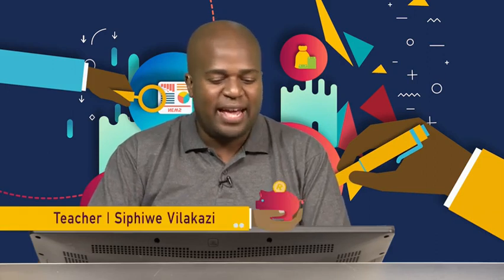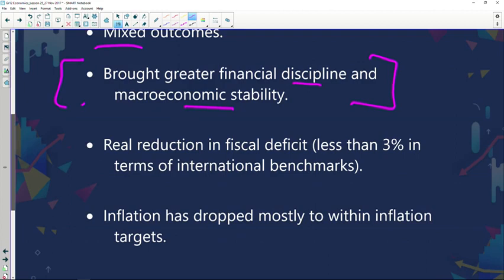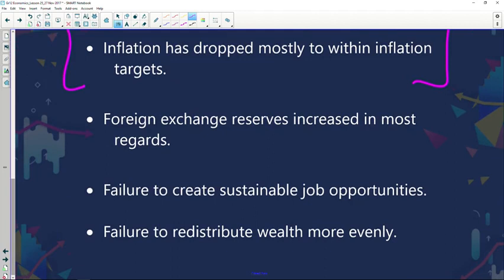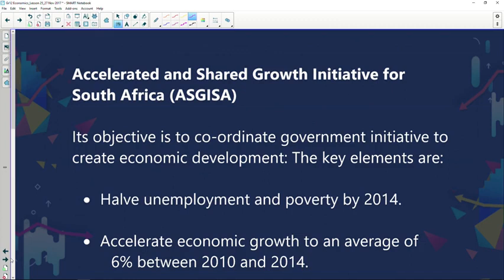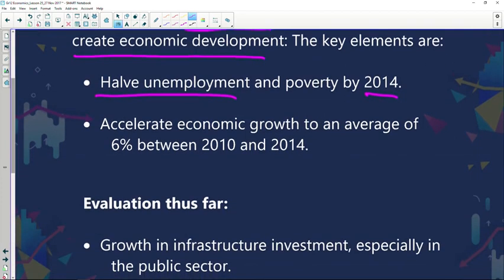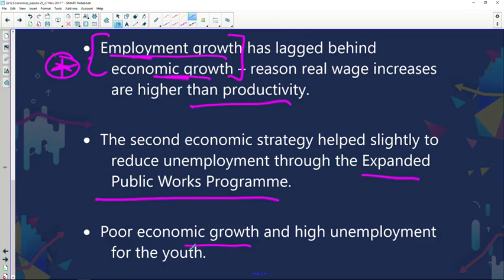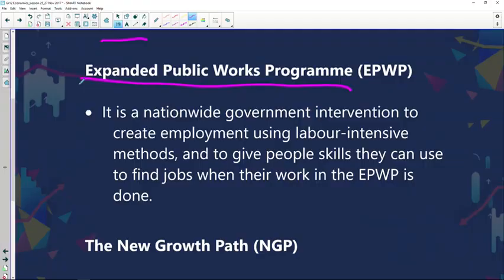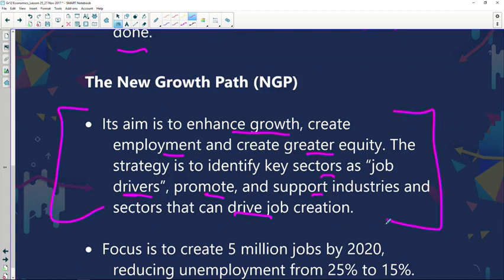1333 Gr12 Eco Evaluation of South African Approaches SEG2